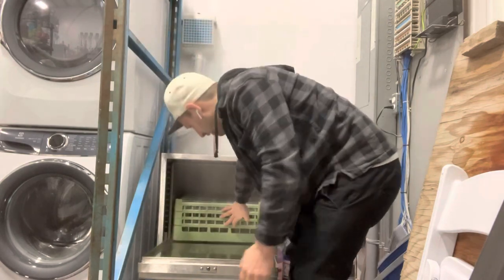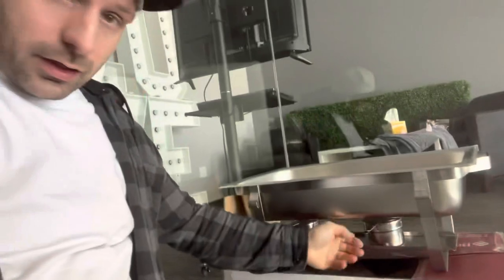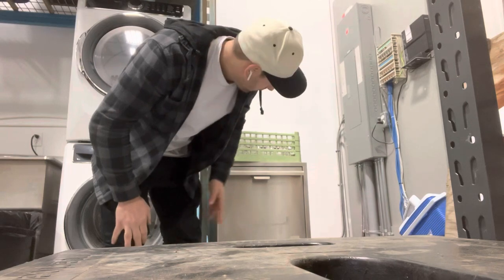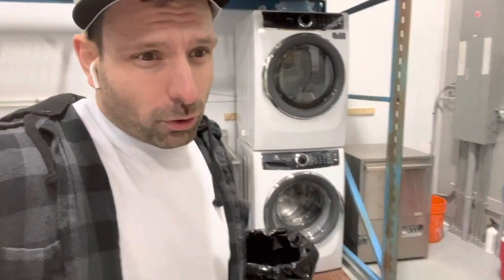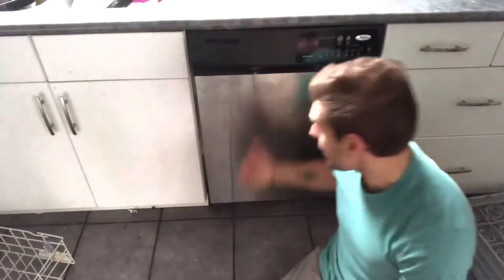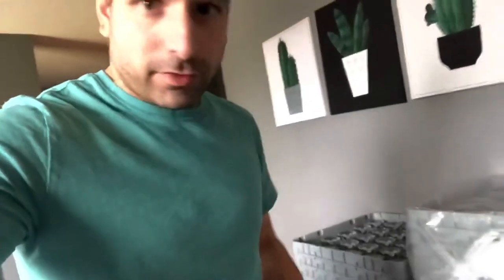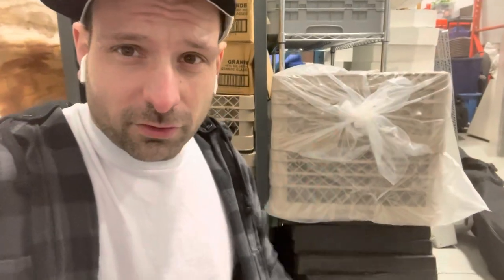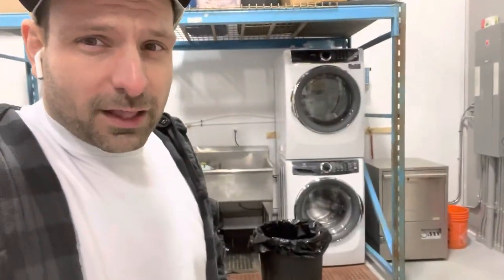Growing My Rental Business With Catering Equipment And Ware-washing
Getting into catering equipment rental is the next step for my party rental business progression. Here is how I wash glassware, items I am adding to my website and some other use party rental business advice.

This channel is dedicated to my journey running an event rental, photo booth and bartending business starting from the beginning in my garage (see how far I've come along from the beginning so far). I'll show you tips along the way!

Here are some of my popular sets of videos:
3. Once You Make The DIY Photo Booth Learn How To Market Them

Category NORMALLY: How to & Style/Education